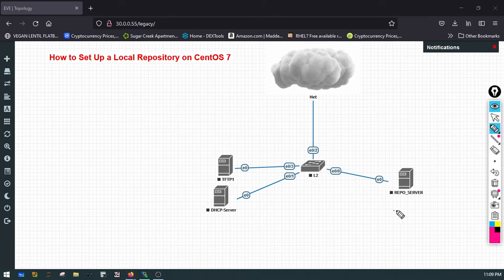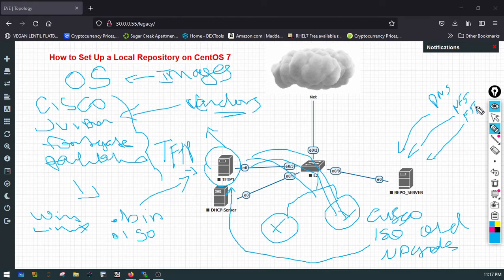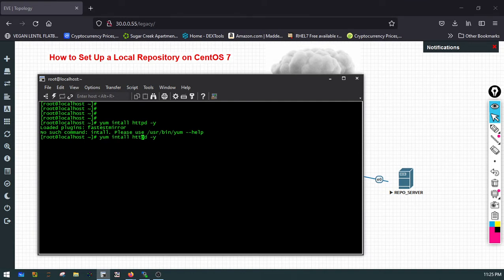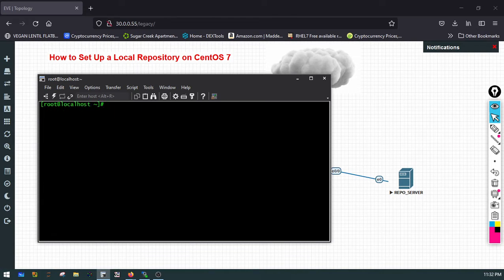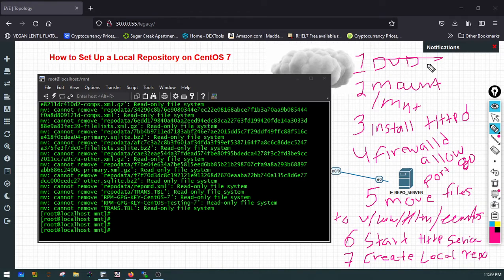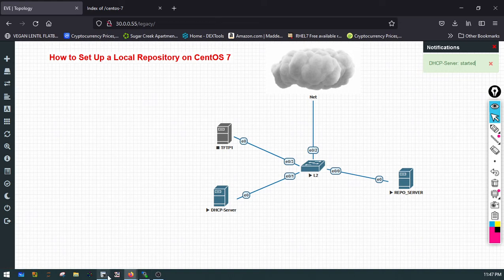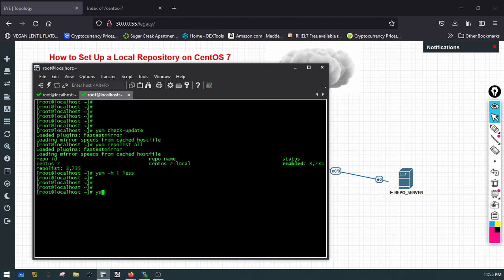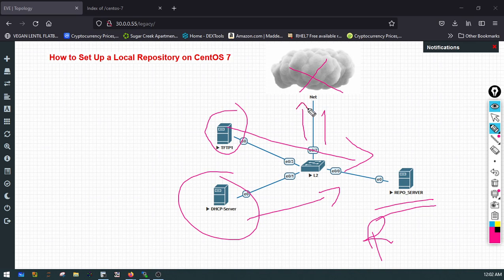How to Set Up Local Yum Repositories on CentOS 7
Introduction

In Linux, a repository is a central database of software. Linux distributions have a central repository for system and commonly-used software.

Often administrators may have a need for a specialized software package, or to manage network bandwidth. For these reasons, they need to set up a new custom local repository.

Yum is a local repository for RPM package files. These packages compress available software for Linux distributions. With the repository, you can download, install and hold packages on a local disk or remotely.

Hopefully this guide has helped you, the setup is actually pretty straight forward, the only issue is when you add a new RPM you will need to remember to createrepo --update your new repo, and if you yum yum repolist on your client and the status hasent changed (the status number shows the amount of packages in the repo) then you will need to run yum clean all on the client.